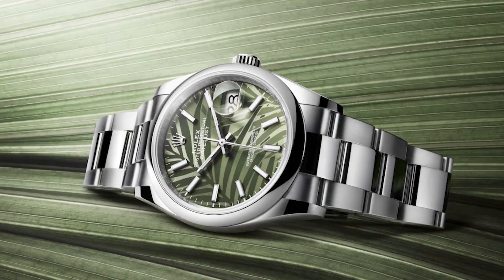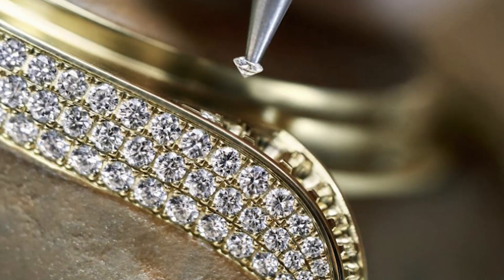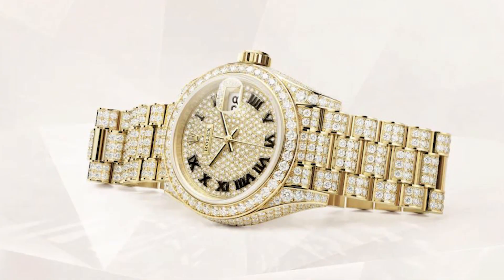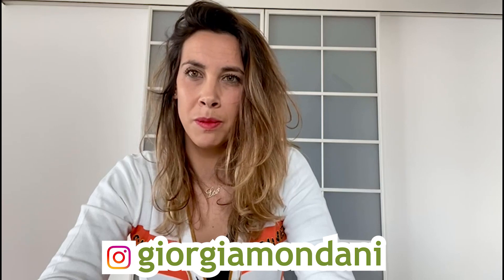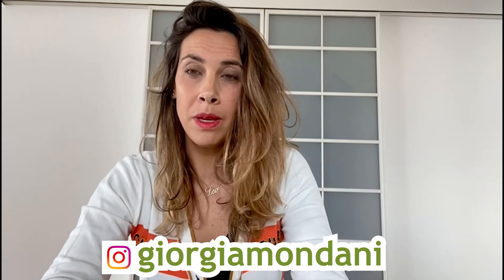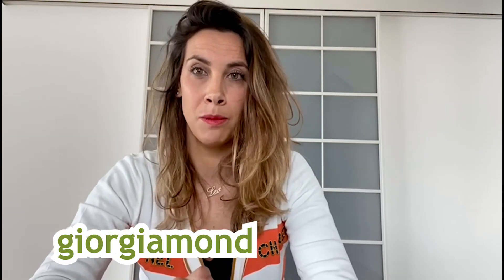Rolex Watches 2021: Giorgia Mondani's reactions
What do you guys think about the new Rolex watches?

Here I show you my reactions to the new releases:
Explorer 1 and 2 in different configurations, meteorite dial Daytona, Datejust and Day-Date 36, Batman and Pepsi with Oyster bracelets and more...